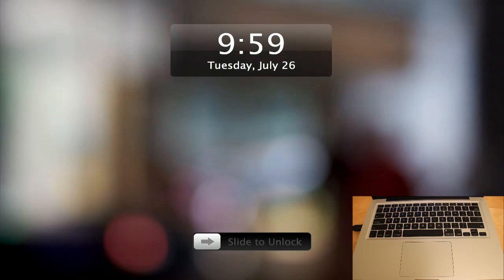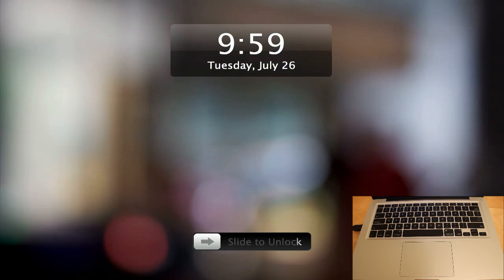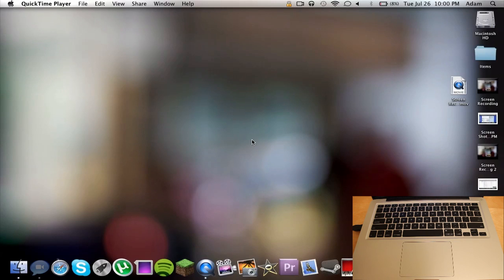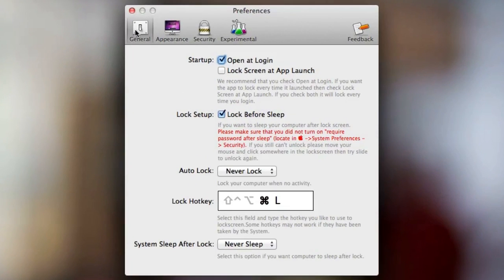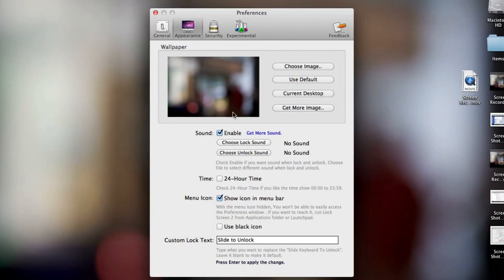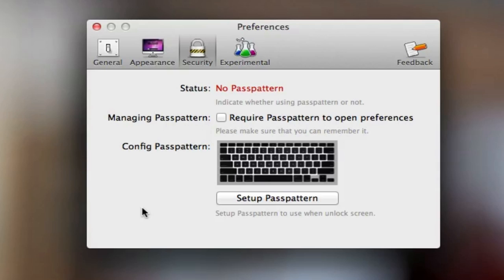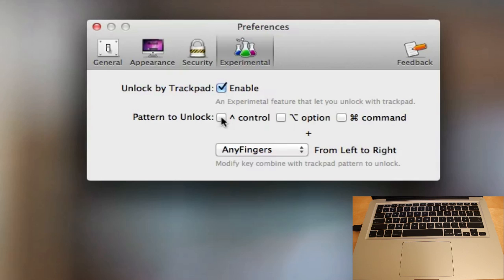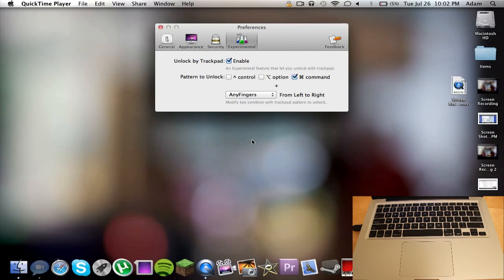Slide to Unlock For Mac!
In this video I go over a cool mac app store application called Lockscreen 2 which adds Slide to unlock for your mac. You can use your keyboard to slide to unlock or you can use a trackpad on your laptop or the magic trackpad. The Magic Mouse does not work unfortunately.